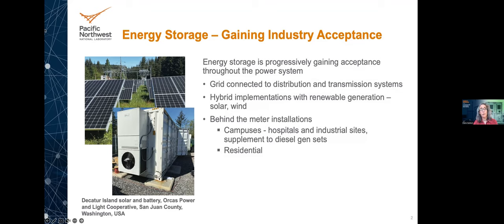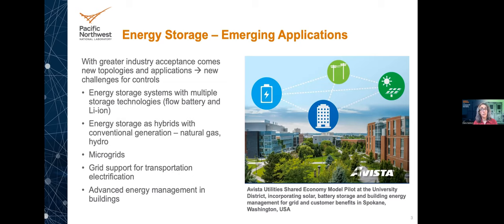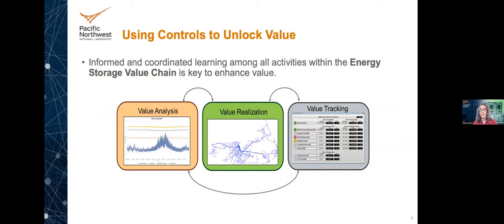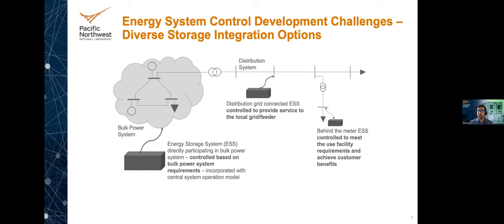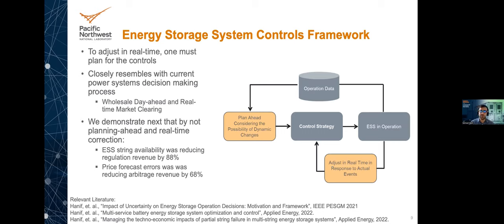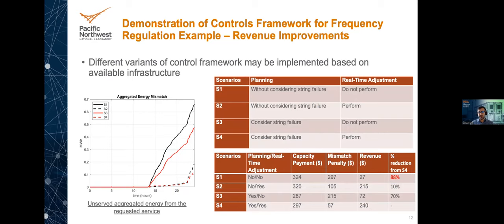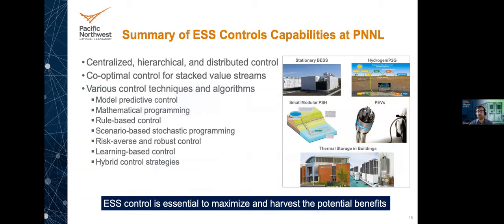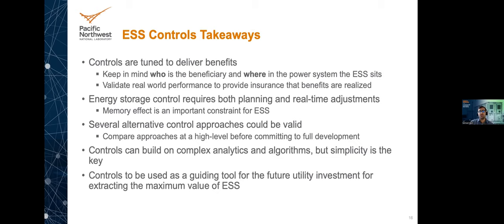Energy Storage @PNNL: Energy Storage System Controls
Featuring: Sarmad Hanif, Engineer and Diane Baldwin, Project Manager

This presentation gives an overview of energy storage system control activities at PNNL, including the basic principles of the developed control policies, as well as innovative applications such as hybrid ESS with conventional generation. To address the challenges in this ever-changing field, Sarmad and Diane will discuss gaps in the current control capabilities and planned activities to advance ESS contributions to the power system.